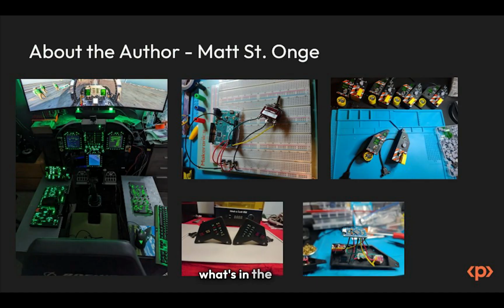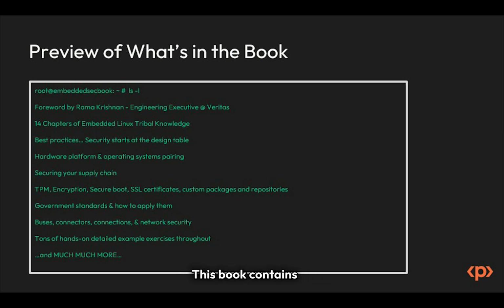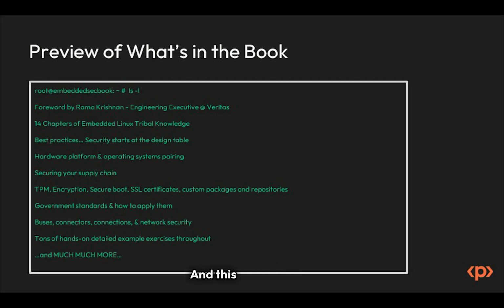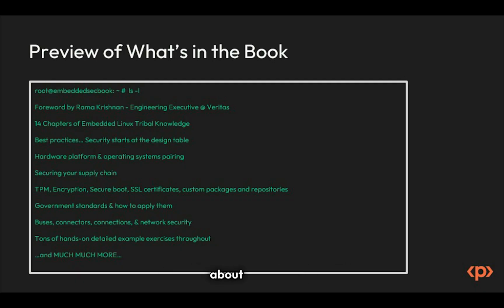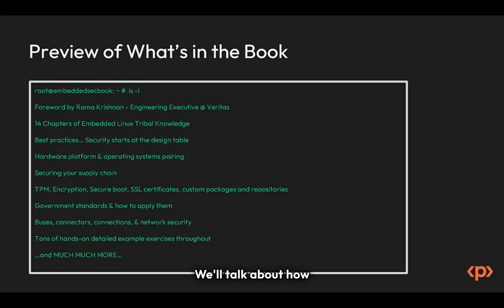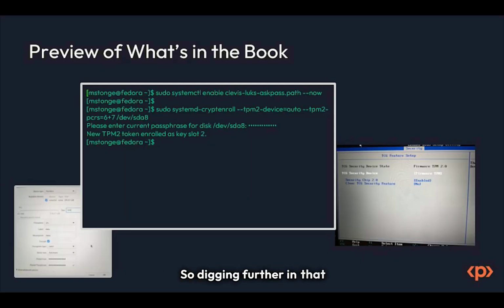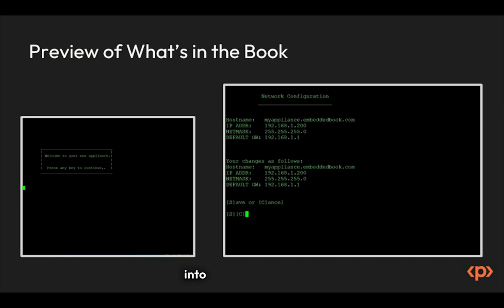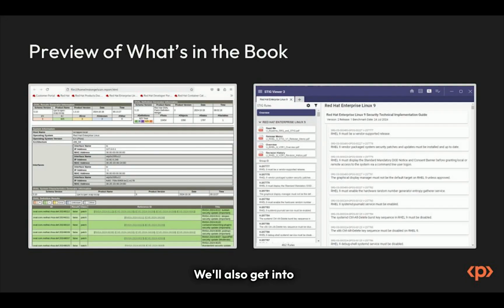The Embedded Linux Security Handbook I Matt St. Onge I Packt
🎁 FREE BOOK DRAW: Win 3 Python bestsellers (5 winners, PDF + ePub). Enter free before July 31 Fortify Your Linux Devices – Embedded Security Made Simple!

Have you ever wondered how secure your smart appliances really are?

In this video, Matt St. Onge—a Linux and open-source expert and author of The Embedded Linux Security Handbook—gives you an exclusive preview of what’s inside the book, with each chapter packed with real-world insights, practical techniques, and step-by-step guidance for securing your embedded Linux systems.

With over 30 years of experience in systems and software, Matt brings clarity to the complexities of embedded security, offering a practical guide for developers, engineers, and product managers alike.

The Embedded Linux Security Handbook isn’t just another Linux book. It’s your step-by-step roadmap to building hardened, secure, and reliable Linux-based devices—from design to deployment.

In this book, you’ll:
✔️Understand how to determine the optimal hardware platform based on design criteria
✔️Recognize the importance of security by design in embedded systems
✔️Implement advanced security measures such as TPM, LUKS encryption, and secure boot processes
✔️Discover best practices for secure life cycle management, including appliance update and upgrade mechanisms
✔️Create a secure software supply chain efficiently
✔️Implement childproofing by controlling access and resources on the appliance

As Rama Krishnan, Senior Director of Engineering at Veritas Technologies says:

"In the face of growing cybersecurity threats, this book by Matt St. Onge fills a critical gap by providing a comprehensive guide to Linux security tailored for those who build and maintain embedded Linux systems or appliances."

Bonus: Every format includes a free PDF and an invite to the Embedded System Professionals community!